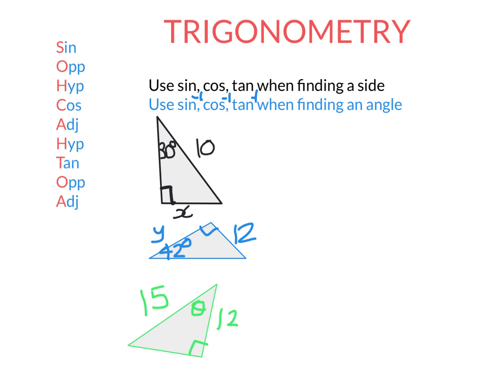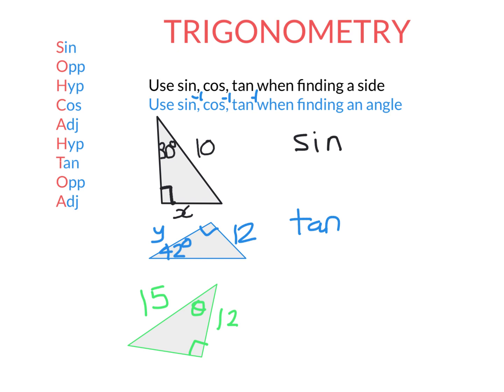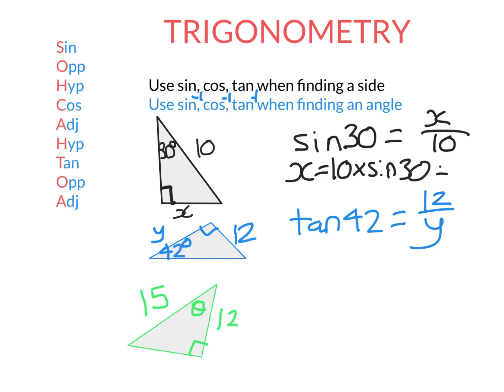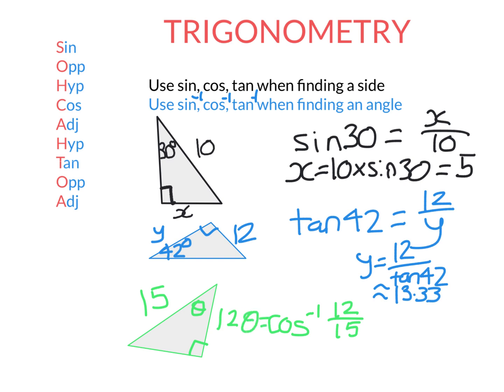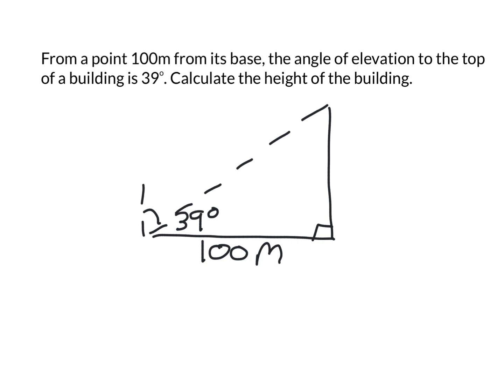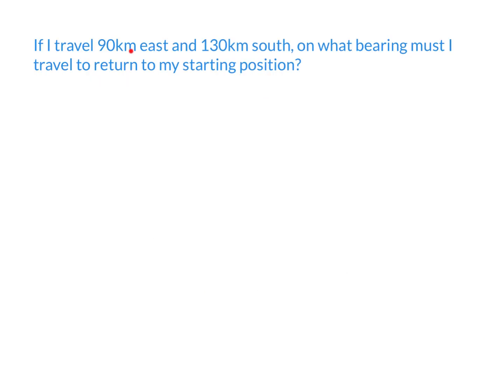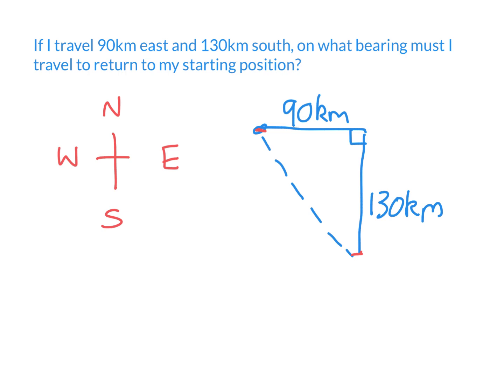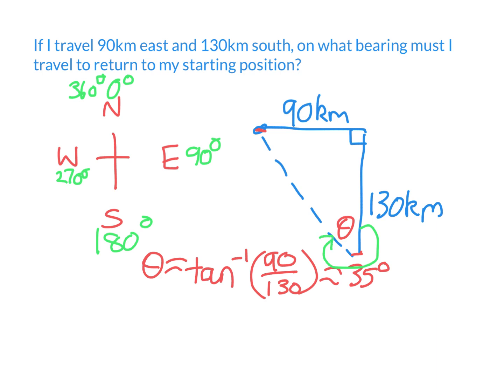Trigonometry Revision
00:00 Slide 1
04:25 Slide 2
06:40 Slide 3